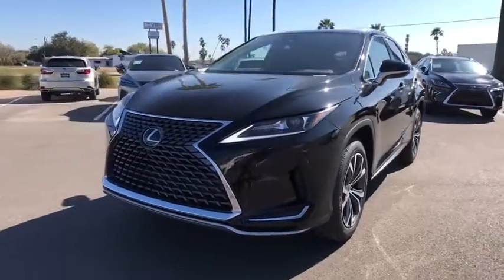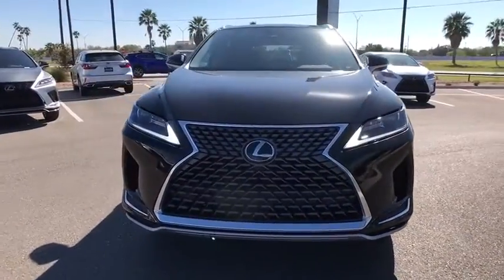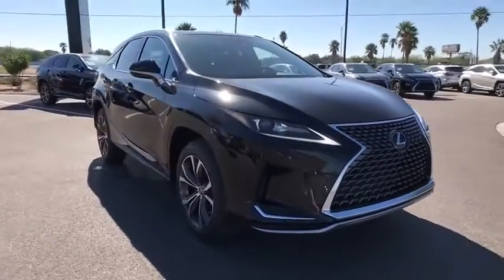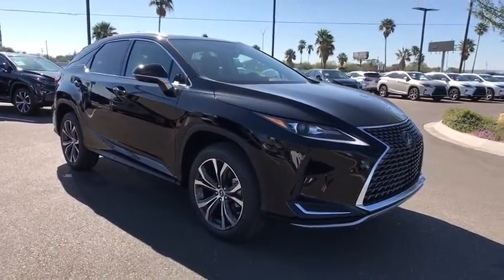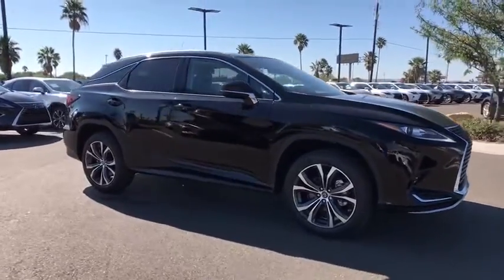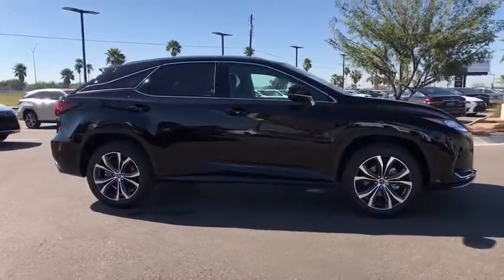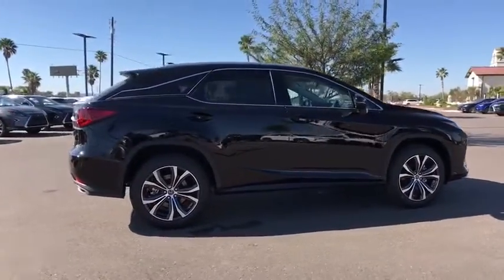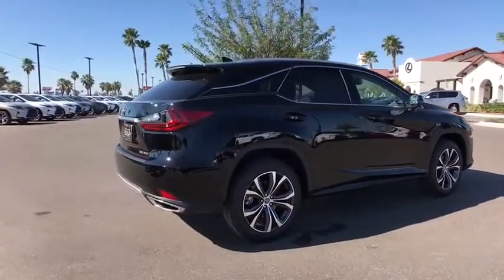2020 LEXUS RX McAllen, Corpus Christi, Brownsville, Harlingen and Laredo, TX 8R160252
OBSID New 2020 LEXUS RX available in McAllen Texas at North Park Lexus Rio Grande Valley. Servicing the Corpus Christi, Brownsville, Harlingen and Laredo, TX area.
2020 LEXUS RX RX 350 - Stock#: 8R160252 - VIN#: 2T2HZMAA6LC160252

FUEL EFFICIENT 27 MPG Hwy/20 MPG City! iPod/MP3 Input, Aluminum Wheels, Back-Up Camera, Remote Engine Start, Satellite Radio, Power Liftgate.WHY BUY FROM USNorth Park Lexus Rio Grande Valley is the premier luxury dealership in San Juan, Texas with a vast selection of new Lexus and top of the line preowned vehicles for sale. Visit our one-of-a-kind Lexus dealership near McAllen and experience amazing.Fuel economy calculations based on original manufacturer data for trim engine configuration.